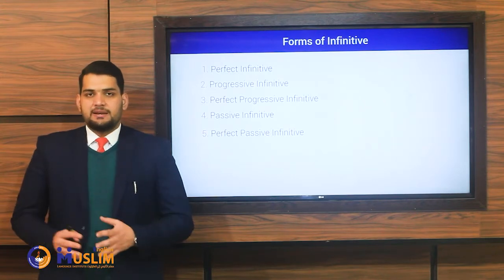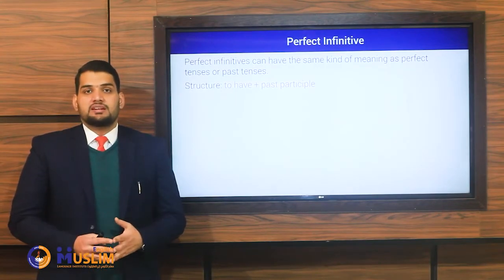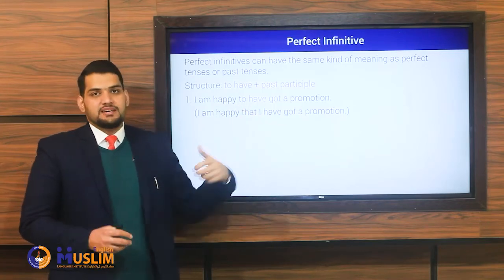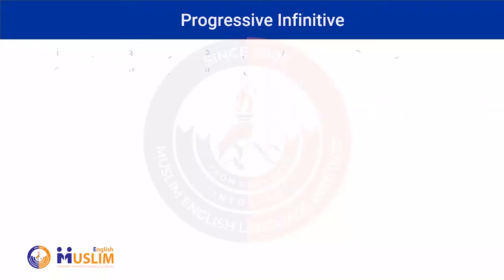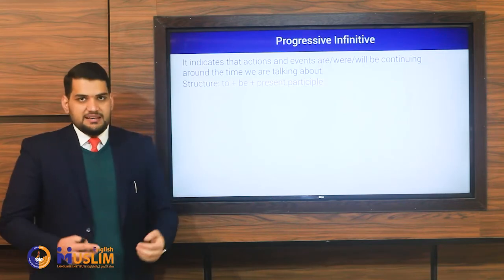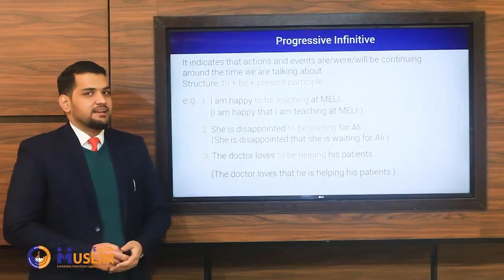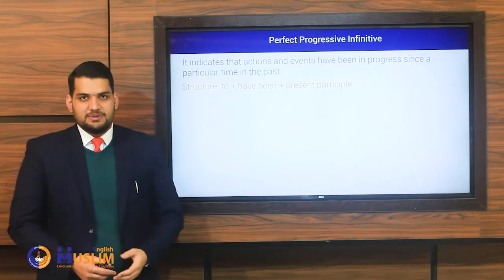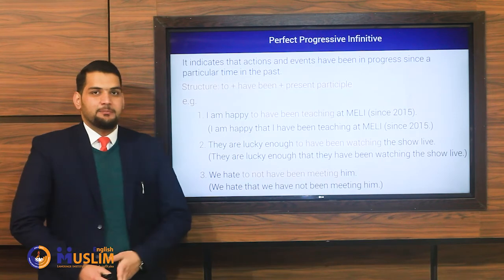Grammar: Forms of Infinitive Part One